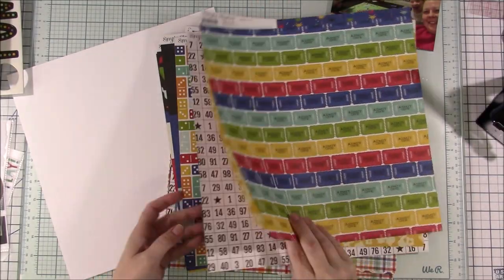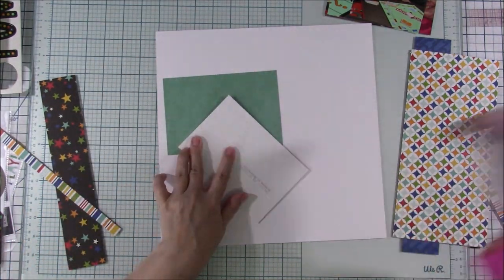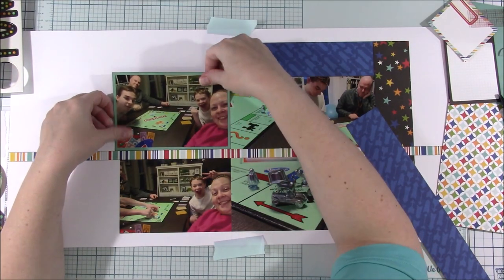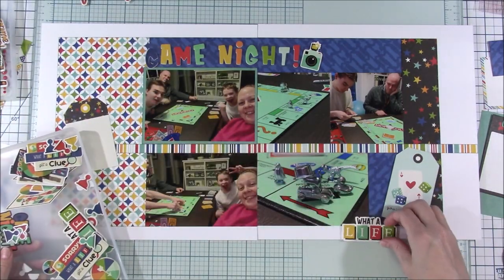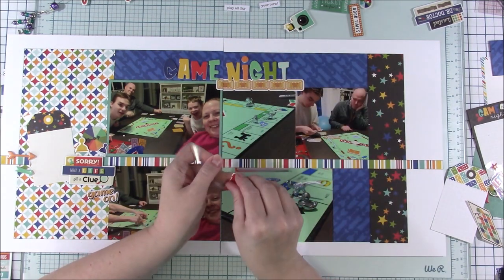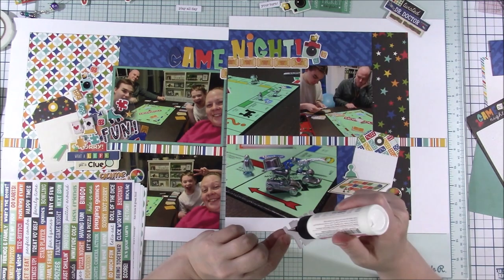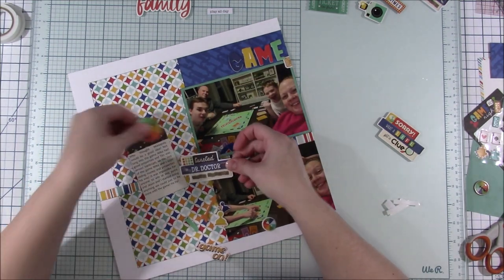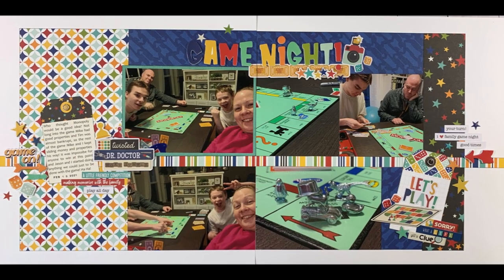Game Night Scrapbook Process Video